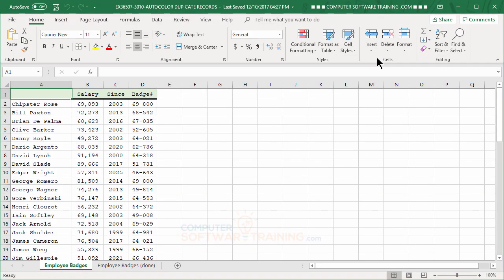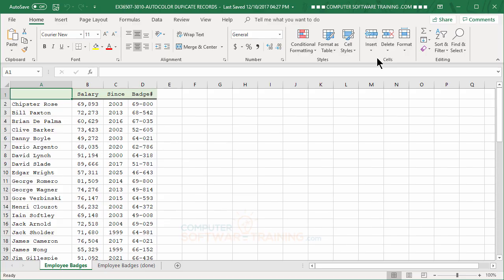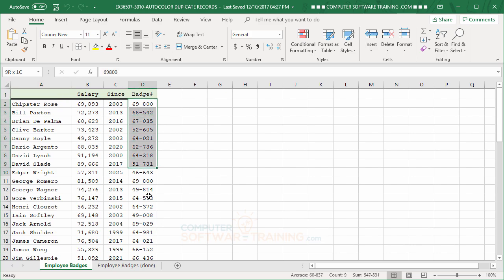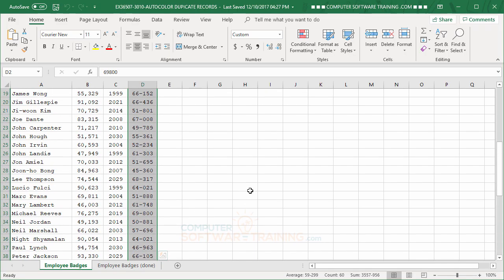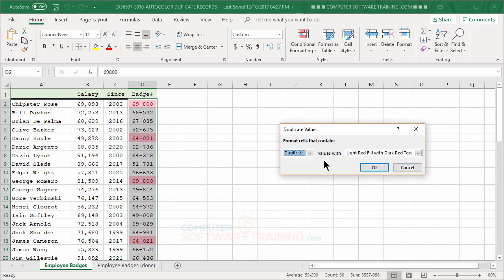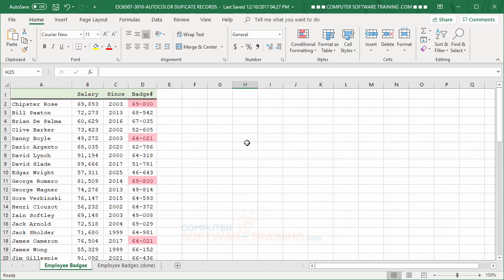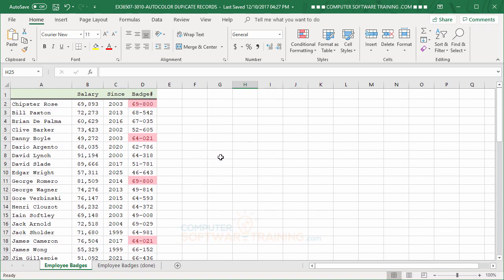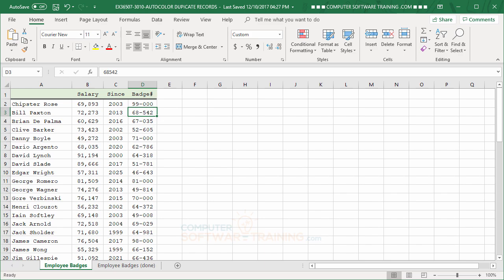EX-07-06 – Auto-Coloring Duplicate Records with Conditional Formatting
When spotting duplicate data manually just isn’t realistic, Excel’s Conditional Formatting makes it easy to visually surface issues at scale. In this lesson, we show how to auto-highlight duplicate values using built-in formatting rules that instantly draw attention to problematic entries. This visual tactic is a cornerstone of practical Excel data analysis, especially when reviewing large tables, survey responses, financial logs, or customer records. Students learn how to apply duplicate detection to a single column or across multiple columns, and how to customize formatting styles for standout visibility. We compare different use cases: highlighting all duplicates versus only the second and subsequent occurrences, depending on the goal. The video also introduces formula-based formatting using COUNTIF and MOD for scenarios where built-in tools aren’t flexible enough. In doing so, we reinforce the importance of pattern recognition in understanding what is data analysis beyond numbers—it’s also about identifying trends, clusters, and errors. This method pairs beautifully with structured datasets and allows learners to use Excel data analysis tools not just to remove bad data but to review and analyze it before taking action. Whether the goal is cleanup, auditing, or QA, the ability to flag anomalies with color is a fast, reliable step in using Excel for data analysis effectively. We also highlight layout tips for managing overlapping rules, adjusting ranges, and toggling formatting without resetting the data. Ultimately, color-coding delivers clarity, speed, and insight—making Microsoft Excel data analysis more intuitive and immediately actionable, even before any formulas are written.
📊 Explore Our Complete Excel Course Lineup